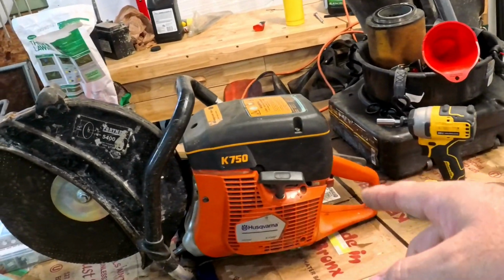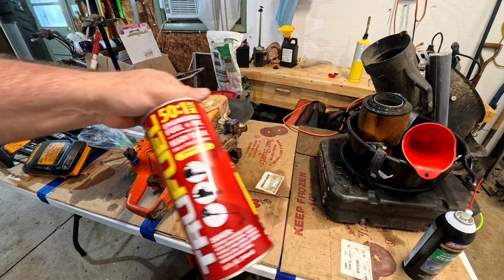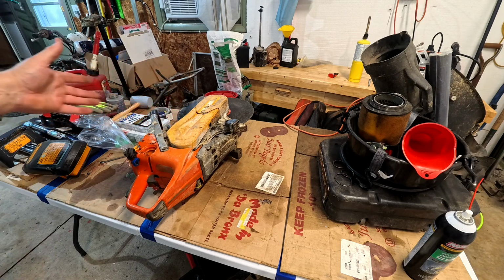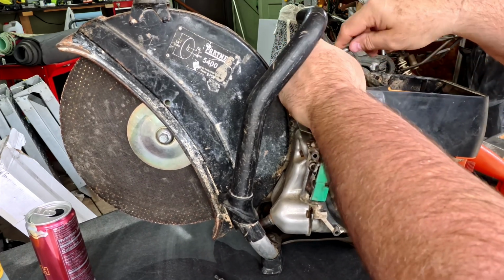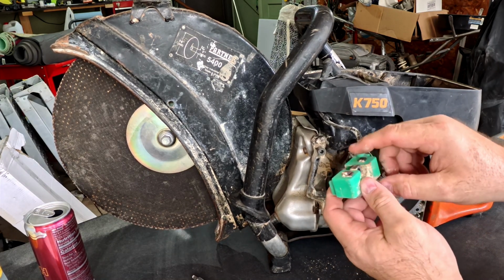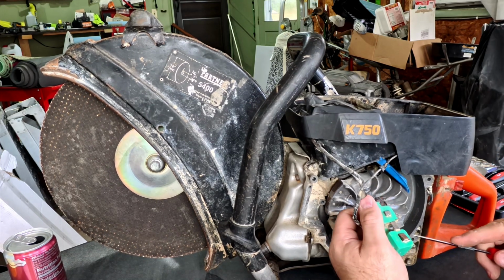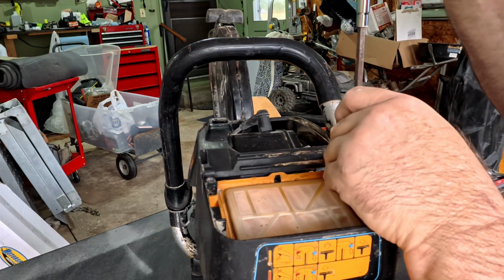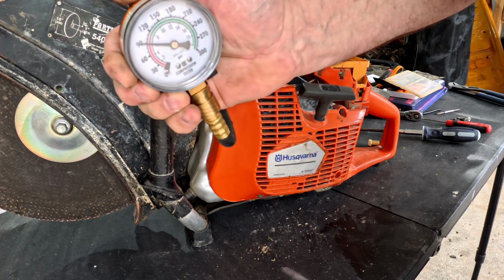This Husqvarna saw just wouldn't run. Let's fix it.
I did what I had to do. I installed a cheap Chinese carburetor because the factory carburetor was discontinued and could not be found. However, it did actually work.